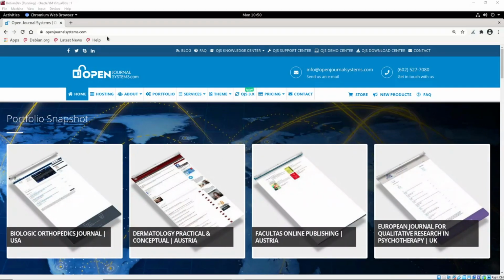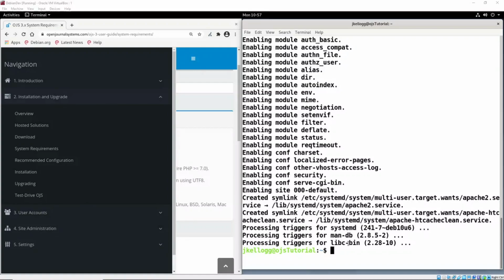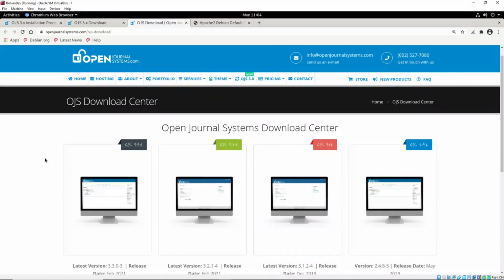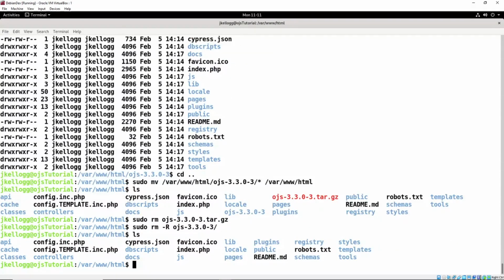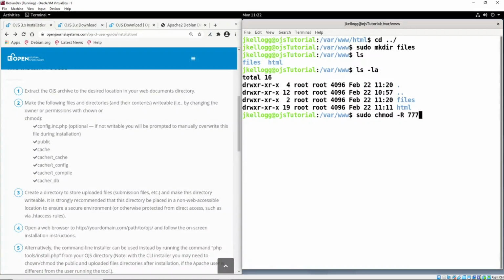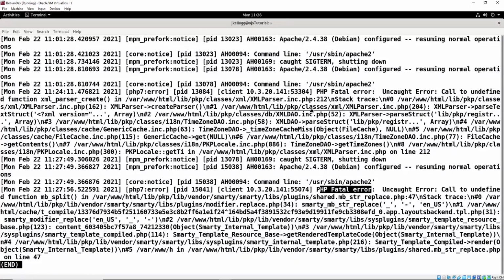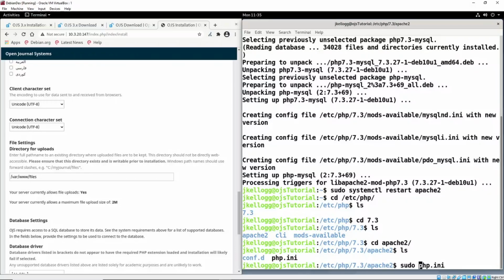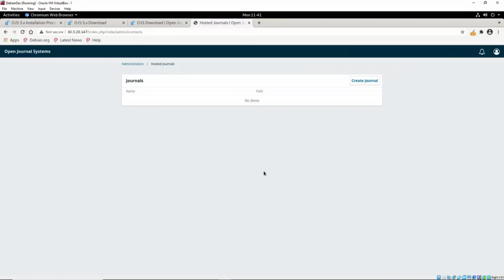Install Open Journal Systems (OJS) on a Debian Based Server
In this video we'll walk through each step for installing the Open Journal Systems, or OJS, software on a Debian based server.  In this case we're using Debian 10 on a VirtualBox machine.  We'll also cover basic troubleshooting for when the installation doesn't go as expected.